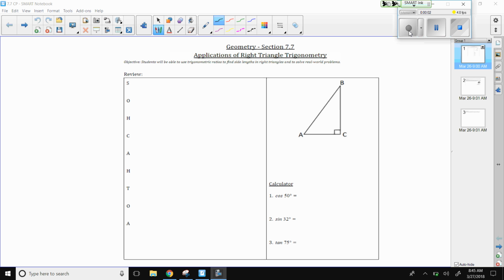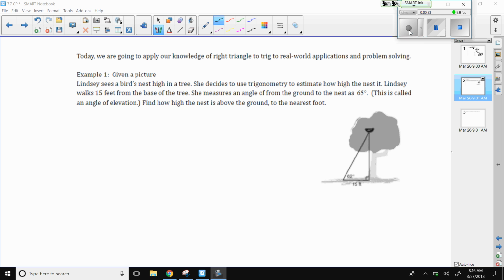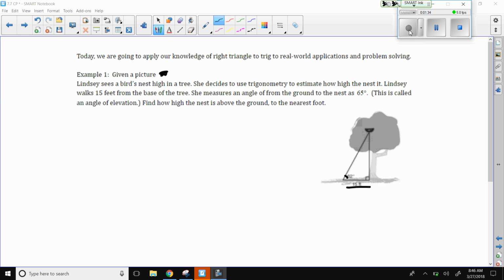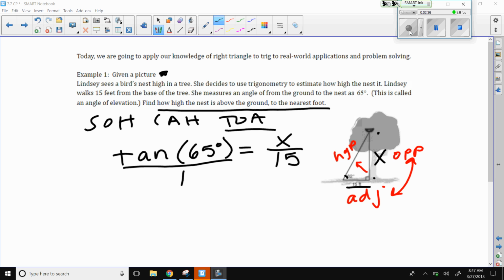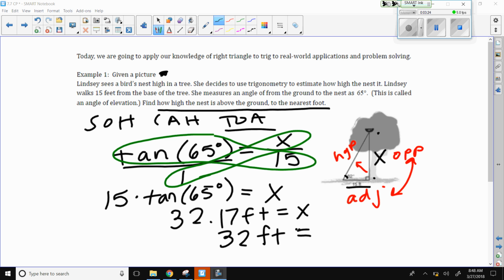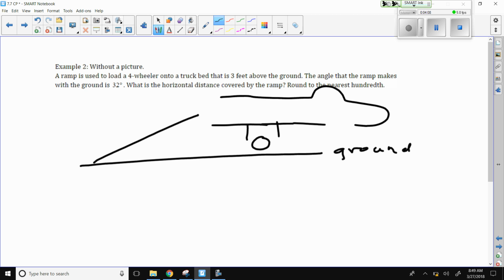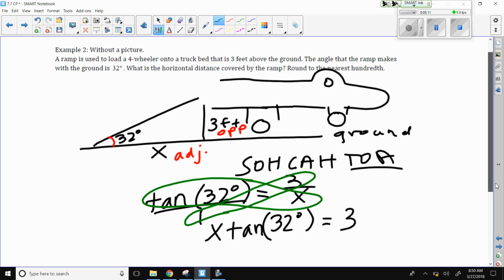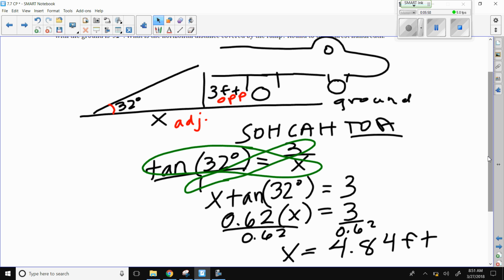Right Triangle Trig Applications